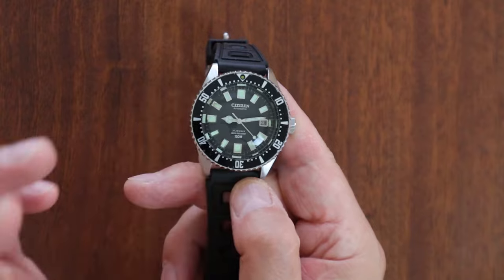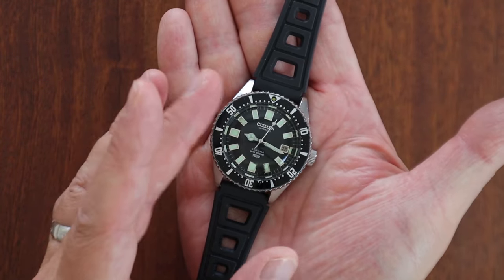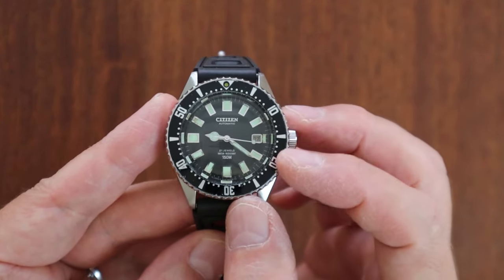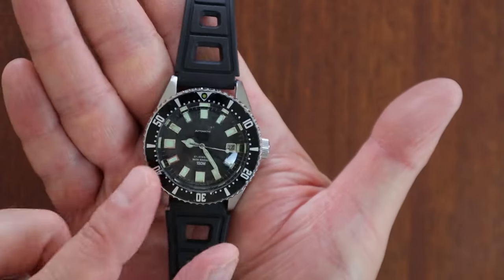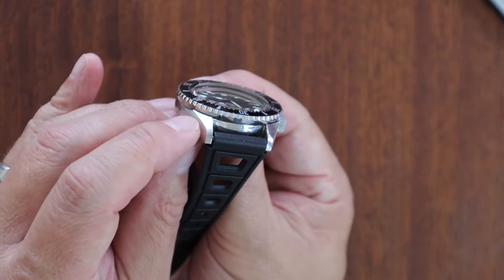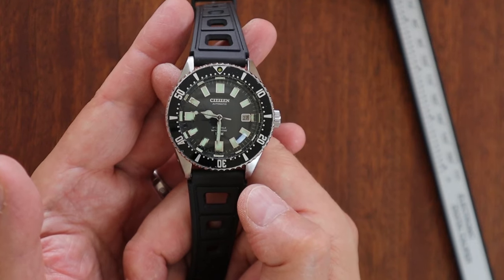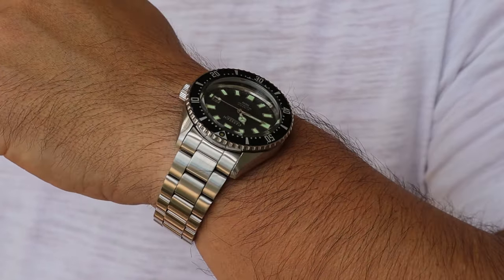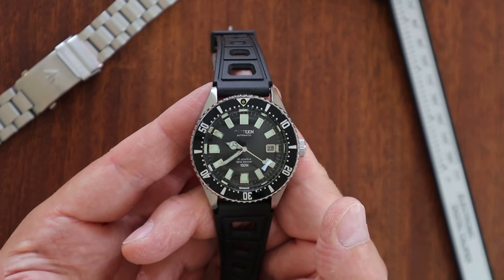Before you buy the Reissue Citizen Challenge Diver NB6021, know its history! Citizen 52-0110 Review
In depth review of the Citizen 52-0110

Citizen is finally reissuing the Challenge Diver NB6021. But before you buy this watch, you should know its very unique history and understand where it gets its roots!

I have owned four Citizen 52-0110’s over the years and I wanted to take a “deep dive” in its history, and unique features between different references. It’s one of my all time favorite vintage divers, and I wanted to share this with the Citizen Diver fans around the world.

I reference a few sites, so here are some links to those:

Fratello on the Challenge Diver 62-6198

Worn and Wound 52-0110

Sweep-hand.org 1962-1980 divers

Vintagecitizenwatches.com 52-0110

0:00 Intro
2:30 History
5:15 Bezel differences
8:35 Dial specifics and differences between references
11:45 crystal
13:35 Case dimensions
16:00 Movement
16:52 Strap and Bracelet
18:20 PAF variant
19:20 Dial variants
20:10 Caseback and how to read
20:56 Citizen 51-2273
21:50 Wearing the 52-0110
22:17 Wearing with bracelet
23:35 Challenge Diver 62-6198
24:48 Owning Japanese vintage divers